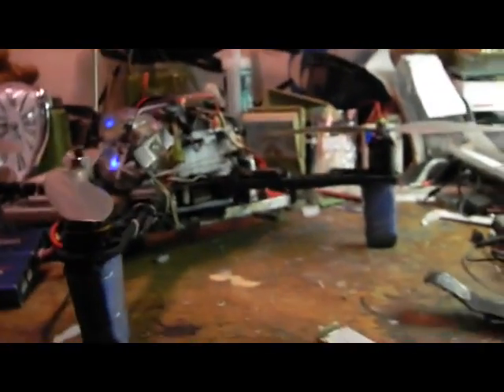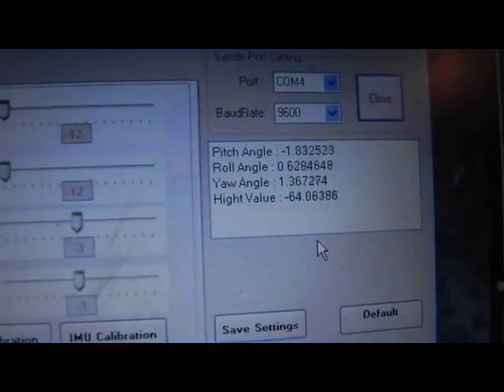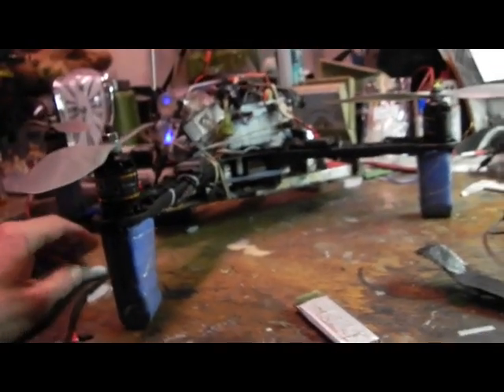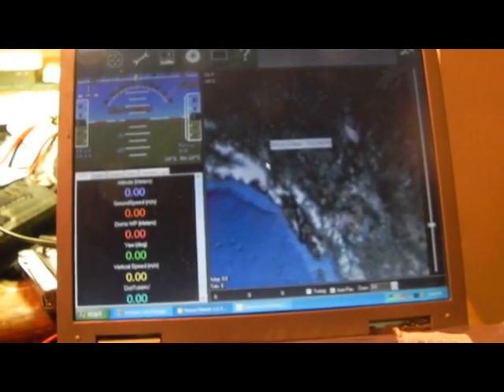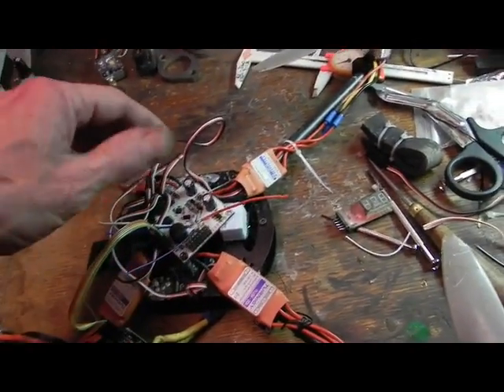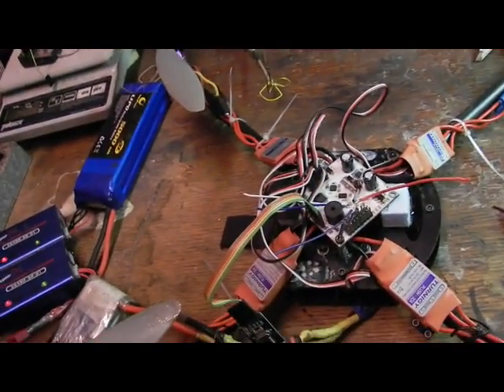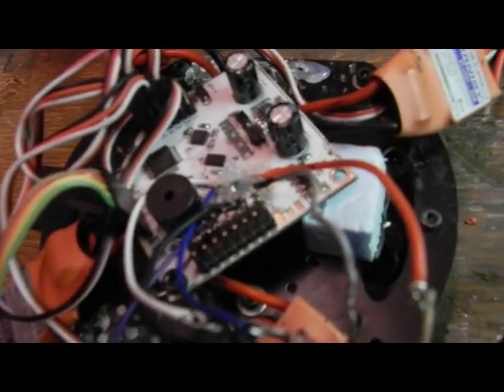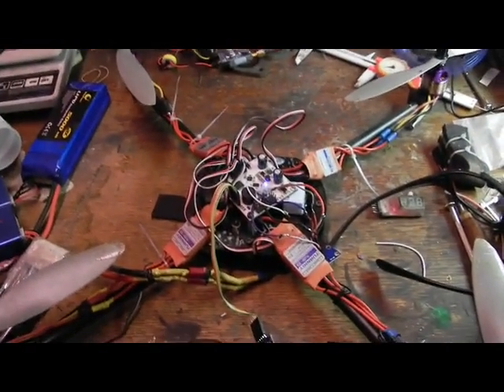Wild World of FPV Sunday report! S1 EP1 Freeflight 1.3 w/baro review, hazards & loose antennas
Mission statement-
-Honest view of the hobby of FPV flying with emphasis on multirotors.
-Breakthroughs and trends in the news.
-Gear exchange corner for used parts co-op.
-DIY money saving and creative mods.
-Viewer requests! and self paid product reviews.
-International FPV vid of the week. Starts next episode.
Where I got the Barometer break out board. 2 weeks del.
THIS WEEK'S FPV CINEMATIC WINNER!
The JDRONES auction, I will streamline next Sundays show but had a lot of issues with Video Pad on this. I used to use Premiere on a Mac in 2002 so will maybe try and buy a used computer with that on it.
I will never ask for donations but I will post auctions that help fund learning for all RC multirotor fpv enthusiasts. Perhaps I will use the laser cutter at work for limited stuff or requests.
Like this jdrones auction and the stainless stove I mention:
The first of my stainless rocket stove micro ad-venture.